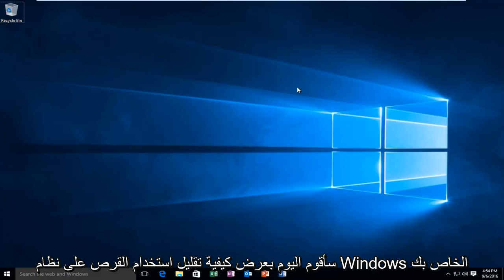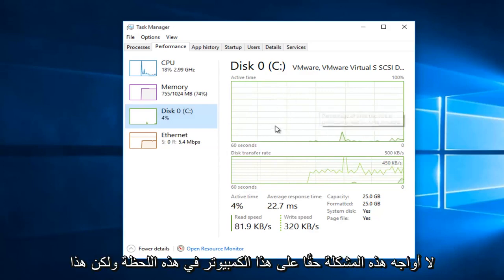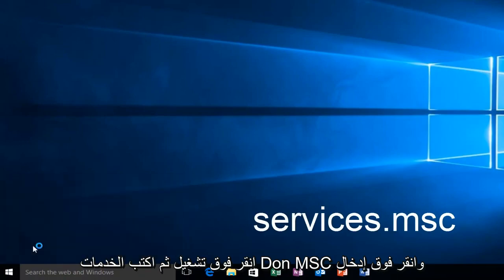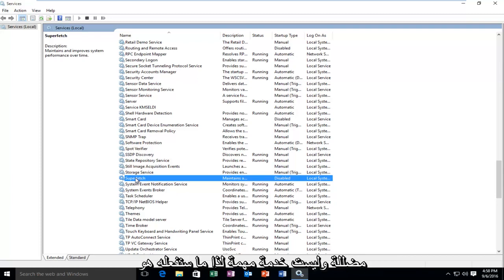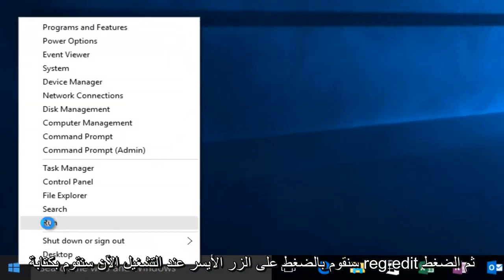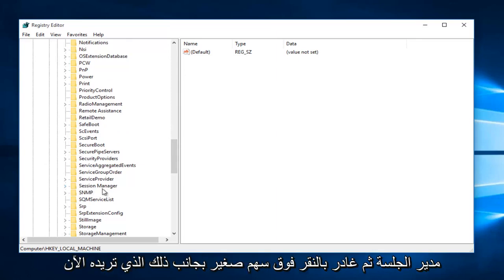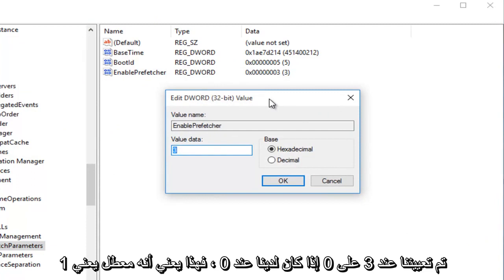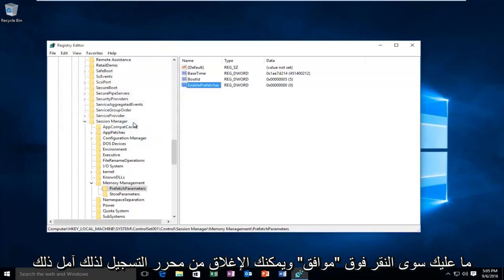كيفية إصلاح استخدام القرص بنسبة 100٪ في نظام التشغيل Windows - للمبتدئين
سيساعد هذا البرنامج التعليمي في حل استخدام القرص بنسبة 100٪ على جهاز الكمبيوتر الذي يعمل بنظام Windows عن طريق تعطيل Windows Service SysMain ، بالإضافة إلى إجراء تعديل ثانوي على السجل.

هل سبق لك أن واجهت هذا الموقف: "واجه جهاز الكمبيوتر لديك مشكلة لا يمكنه التعامل معها ، واستخدام القرص يقارب 100 بالمائة"

لإصلاح مشكلة استخدام القرص بنسبة 100٪ ، إذا لم يؤد البرنامج التعليمي أعلاه إلى حل مشكلتك ، فإنني أوصي بمراجعة حل بديل موضح أدناه.

تحقق من إدارة المهام لمعرفة السبب

أولاً ، سنفتح مدير المهام ونلقي نظرة على استخدامات القرص لدينا. كما يمكنك أن ترى ما إذا كانت الآن 100٪ وتؤدي إلى إبطاء جهاز الكمبيوتر لدينا.

اكتب “Task manager” في شريط بحث Windows وحدد Task Manager:
في علامة التبويب "العمليات" ، انظر إلى عملية "القرص" لمعرفة سبب استخدام القرص الثابت بنسبة 100٪.

إصلاح مشكلة استخدام قرص Windows 10 بنسبة 100٪

فيما يلي بعض طرق الإصلاح التي ساعدت المستخدمين الآخرين على إصلاح مشكلة استخدام القرص بنسبة 100٪ في نظام التشغيل Windows 10. ما عليك سوى اتباع إجراءات التشغيل لحل مشكلة استخدام قرص Windows 10 بنسبة 100٪.

الطريقة الأولى. تحقق من برنامج مكافحة الفيروسات

عادةً ، قد يكون الفيروس هو السبب الرئيسي لفقدان المواقف واستخدام القرص بنسبة 100٪ ليس استثناءً. يجب أن يكون برنامج الأمان لديك قادرًا على التعامل مع هذا ، سواء كان تطبيقًا مجانيًا أو مجموعة مدفوعة.

على الأقل ، يجب أن تكون أدوات مثل BitDefender و Avast و AVG anti-virus قادرة على فحص محرك أقراص النظام الخاص بك واكتشاف أي مشاكل ، على الرغم من وجود حمل ثقيل على محرك الأقراص بالفعل فقد يستغرق ذلك بعض الوقت.

الطريقة الثانية. قم بتعطيل بحث Windows

هناك طريقتان لتعطيل Windows Search: تعطيل Windows Search مؤقتًا وتعطيل Windows Search بشكل دائم.

قم بتعطيل بحث Windows مؤقتًا:

النقر بزر الماوس الأيمن فوق الزر "ابدأ"
تحديد موجه الأوامر (المسؤول)
أدخل ما يلي: net.exe stop "بحث Windows"
قم بتعطيل بحث Windows بشكل دائم:

الخطوة 1. اضغط على مفتاح شعار Windows + R في نفس الوقت ، واكتب services.msc.

الخطوة 2. حدد خيار Windows Search ، وانقر فوقه نقرًا مزدوجًا للدخول إلى نافذة الخصائص الخاصة به.

الخطوة 3. قم بتغيير نوع بدء التشغيل إلى معطل. ثم انقر فوق "تطبيق" و "موافق" لحفظ التغيير.

سيتم تطبيق هذا البرنامج التعليمي على أجهزة الكمبيوتر وأجهزة الكمبيوتر المحمولة وأجهزة الكمبيوتر المكتبية والأجهزة اللوحية التي تعمل بأنظمة التشغيل Windows 10 و Windows 8 / 8.1 و Windows 7. يعمل لجميع مصنعي أجهزة الكمبيوتر الكبرى (ديل ، إتش بي ، أيسر ، أسوس ، توشيبا ، لينوفو ، سامسونج).